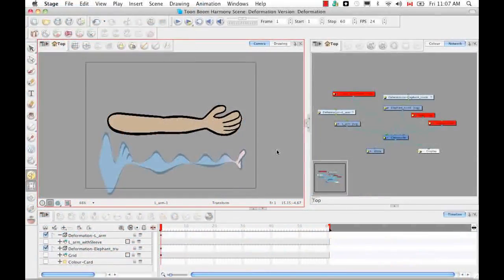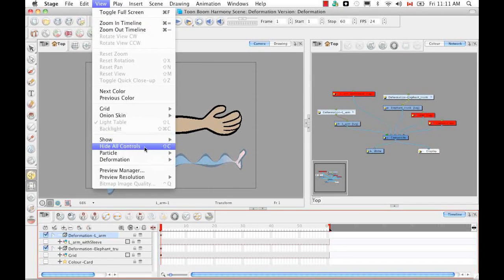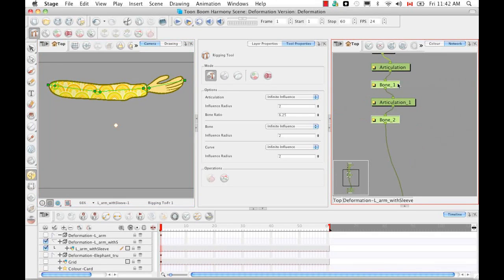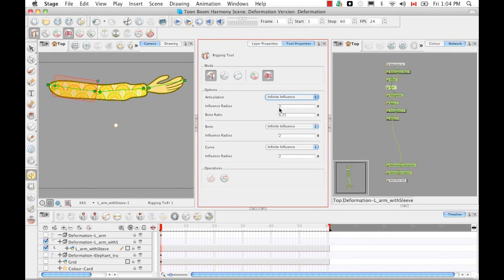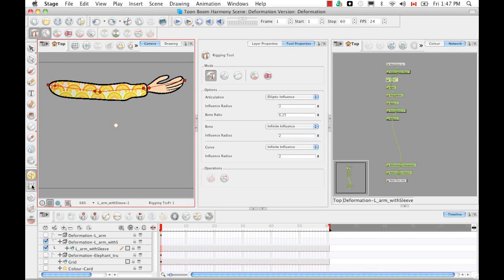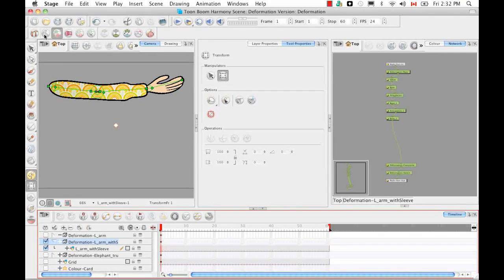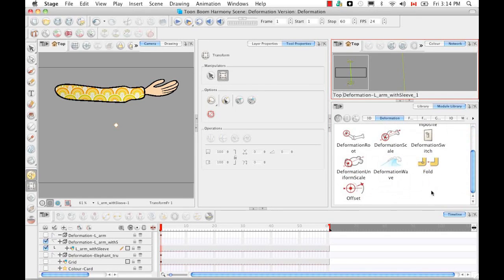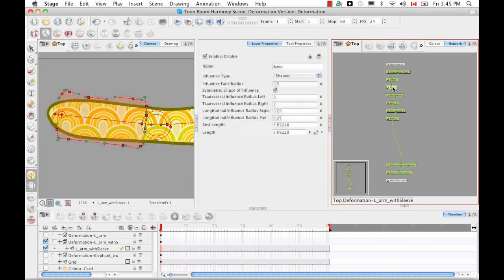Toon Boom - Deforming Basics in Harmony 10